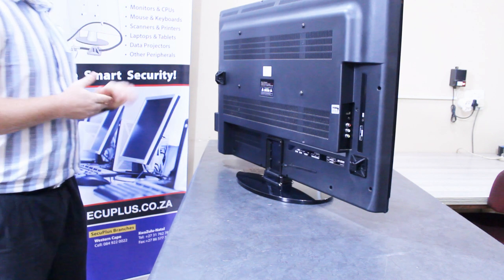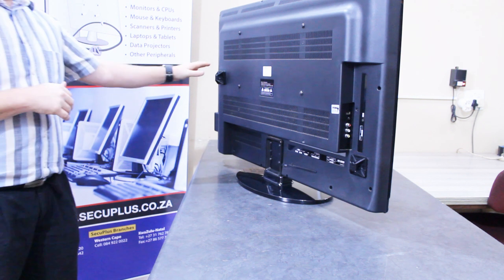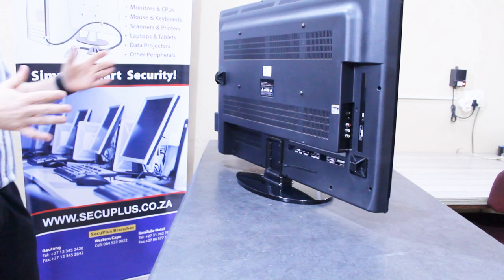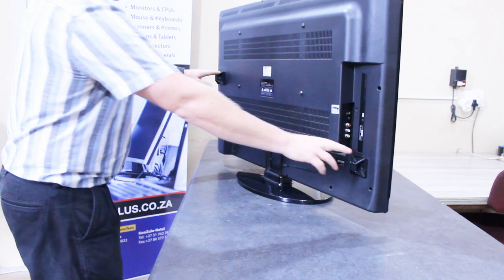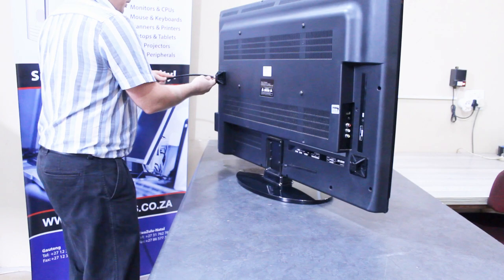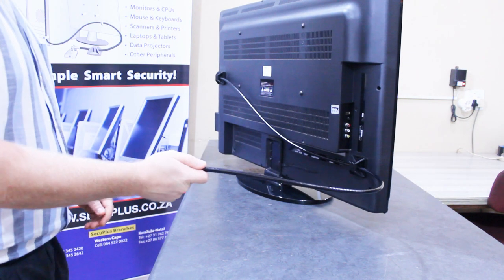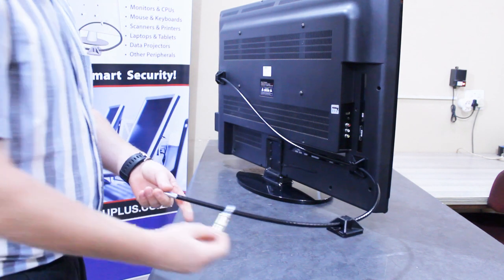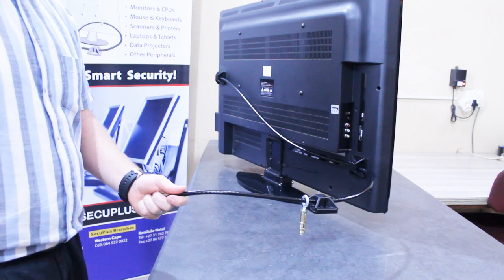TV Security Kit Tutorial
How to secure your TV against theft. Out of sight and neatly tucked away at the back of your TV. Tether it to a cabinet, TV-unit or wall.
Easy to install and effective in the event of a break-in.
Also see the XL Plate installation for more info on how to install the anchor points.